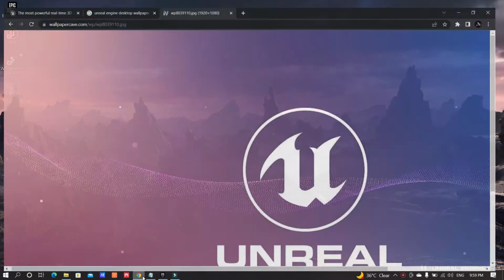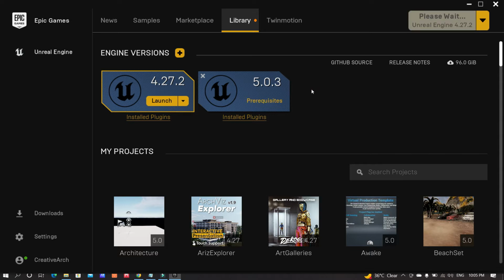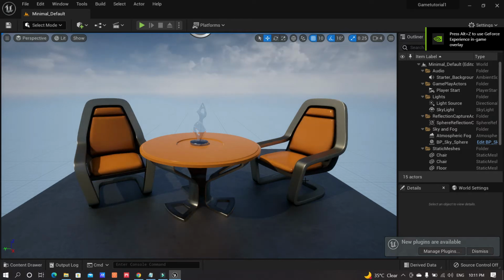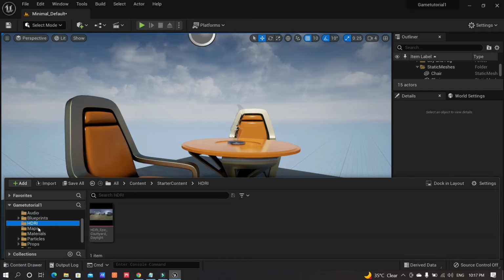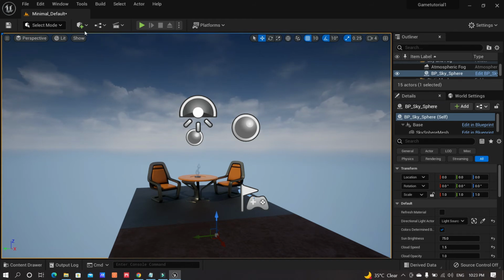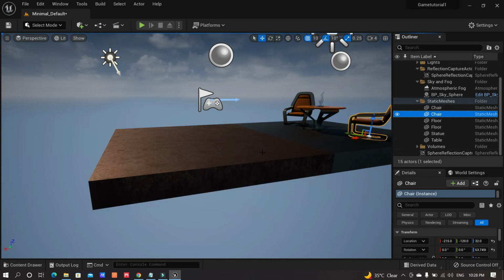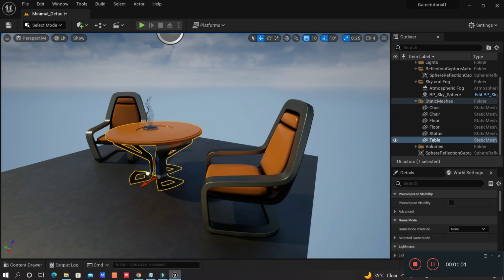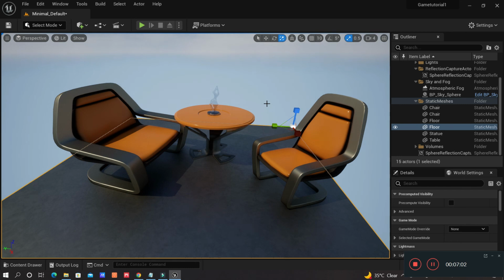Unreal Engine 5 Basics Tutorial1